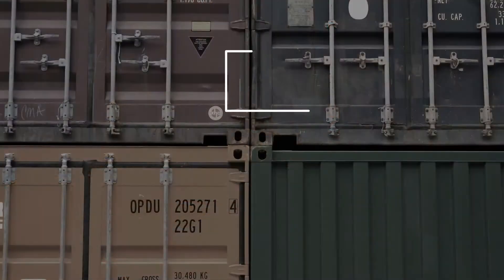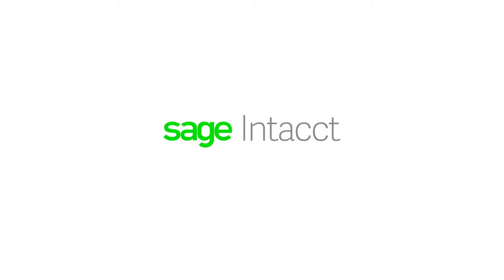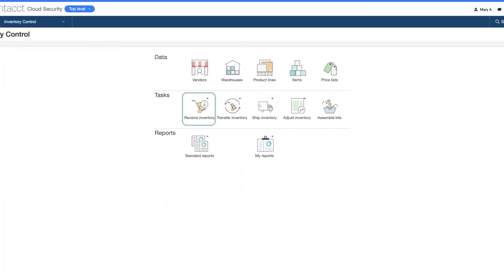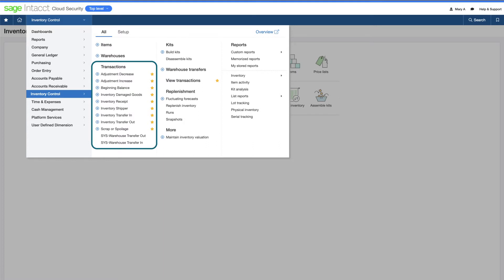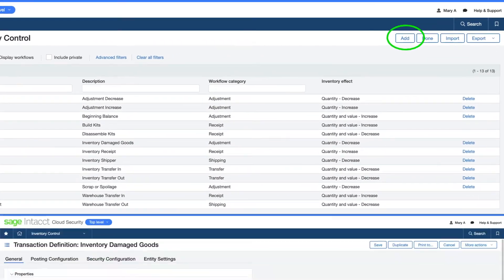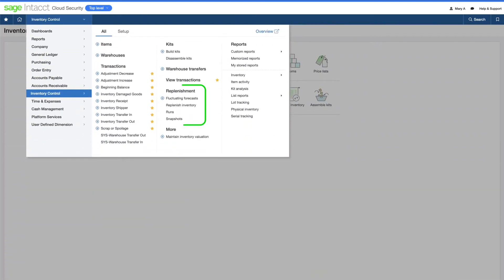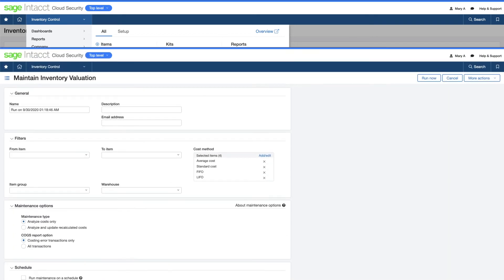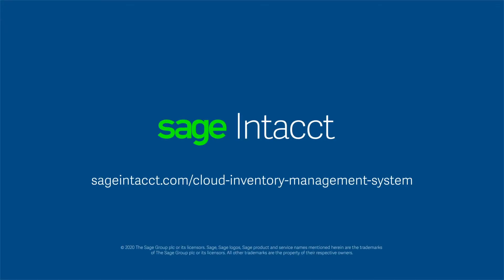Sage Intacct Inventory Control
A brief demo of the value Sage Intacct adds to your inventory control processes.